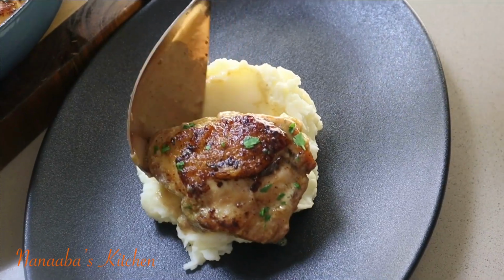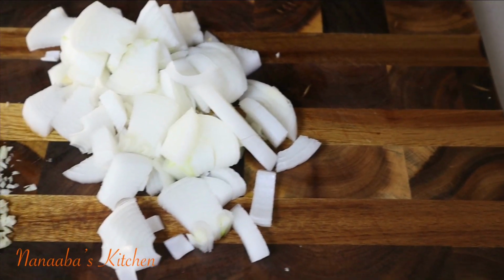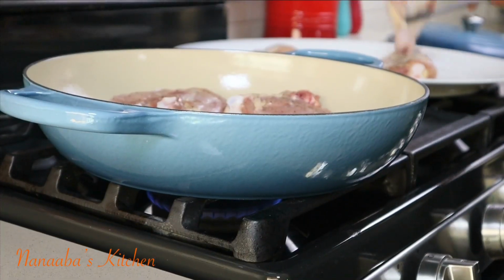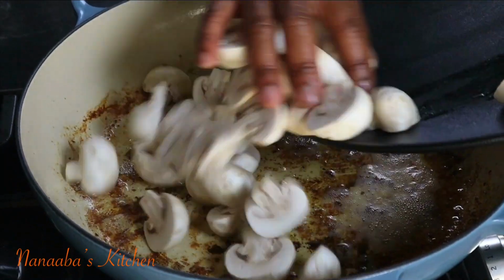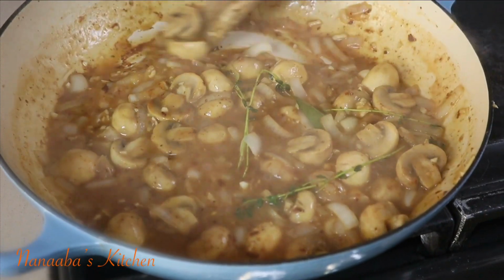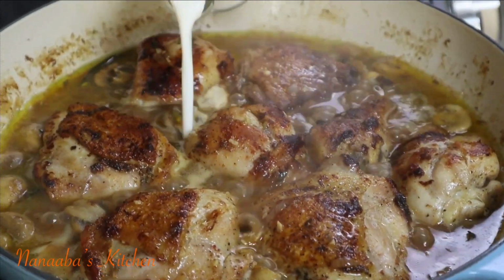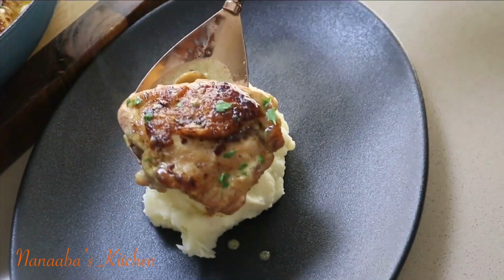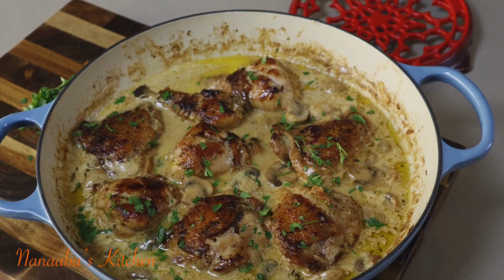Chicken Fricassee - quick and easy chicken seared, stewed in creamy mushroom sauce👌🏽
INGREDIENTS:

* 8 chicken pieces (thighs and drums combo) breast ok. Season with salt and black pepper
* 1 tbsp olive oil
* 2 tbsp butter
* 4 cloves garlic minced
* 1 small bay leaf
* 10 white mushrooms halved
* 1 medium onion chopped
* 1 tbsp AP flour
* 1 cup chicken broth
* 1 cup heavy cream
* Flat leaf parsley for garnish
* Chicken bouillon 1 tsp/small cube (optional)
* Salt and pepper to season and to taste
* 4 sprigs fresh thyme or 1/2 tsp dry thyme